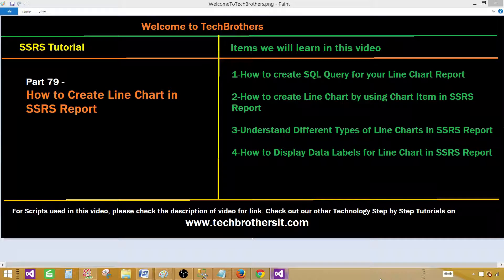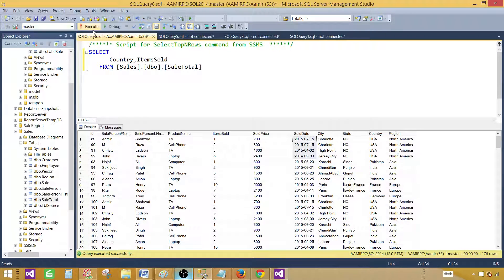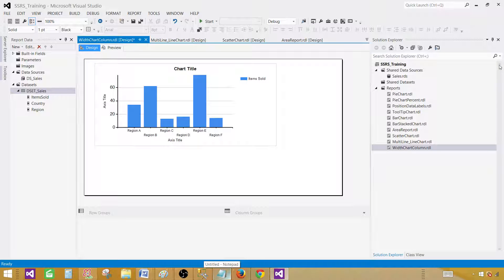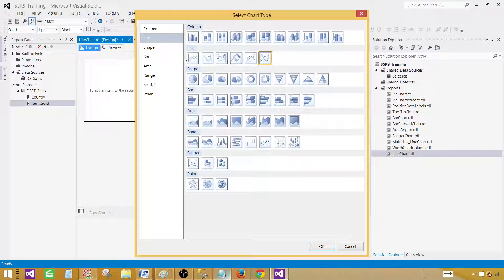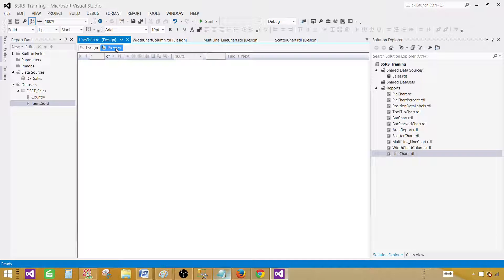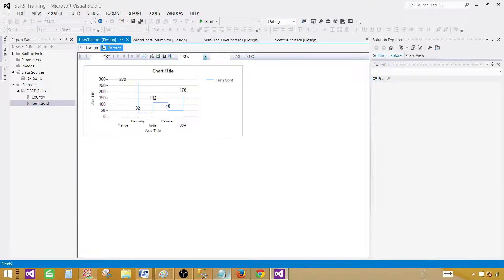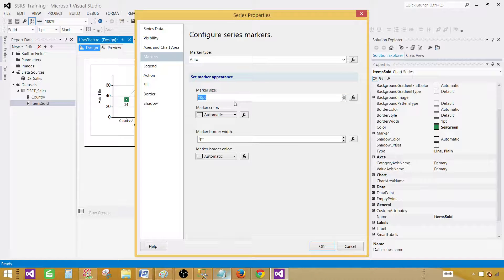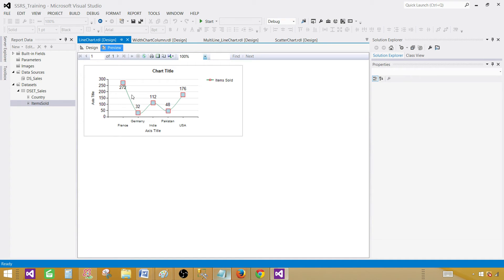SSRS Tutorial 79 - How to Create Line Chart in SSRS Report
In this video series of SSRS Tutorial, you will learn How to create Line Chart in SSRS Report.

You will also learn below items while creating Line Chart in SSRS Report

    How to create SQL Query for your Line Chart Report
    How to create Line Chart by using Chart Item in SSRS Report
    Understand Different Types of Line Charts in SSRS Report
    How to Display Data Labels for Line Chart in SSRS Report